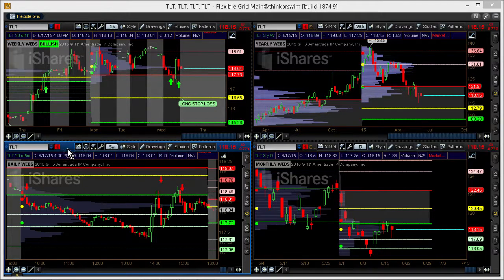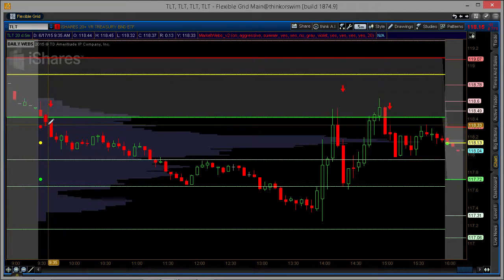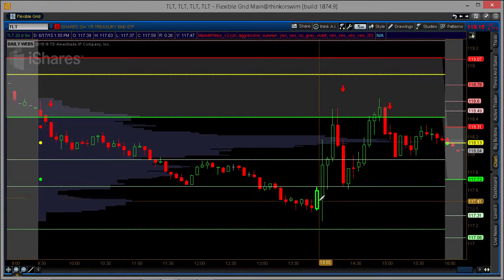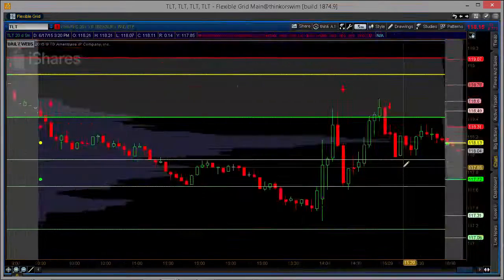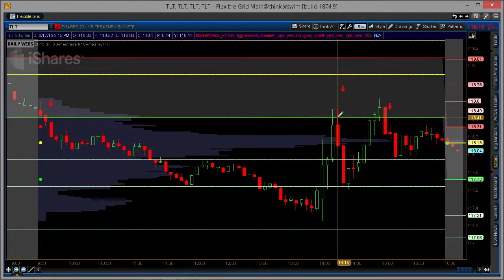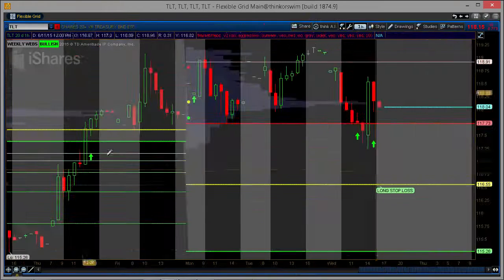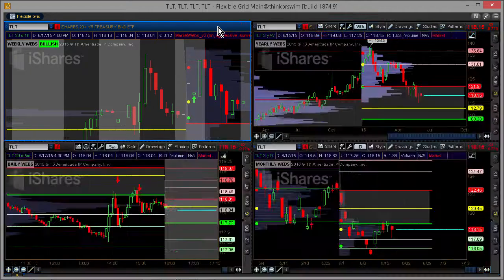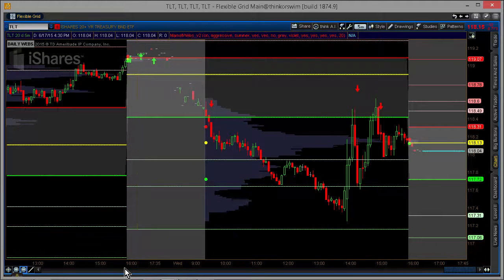Trading TLT With MarketWebs Value Areas